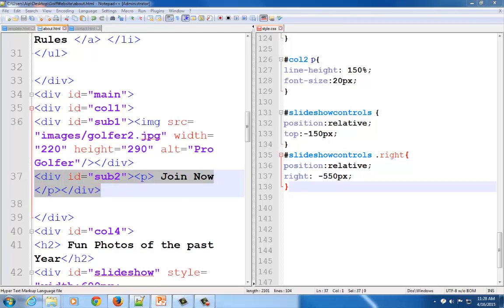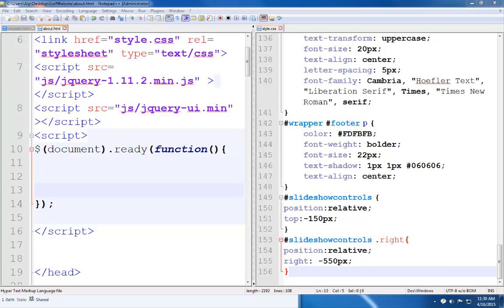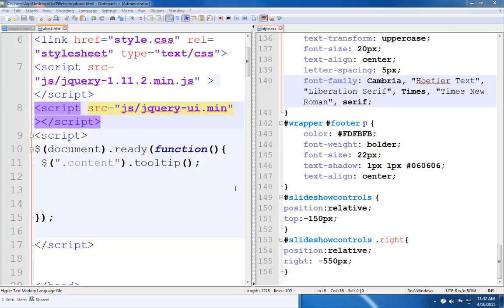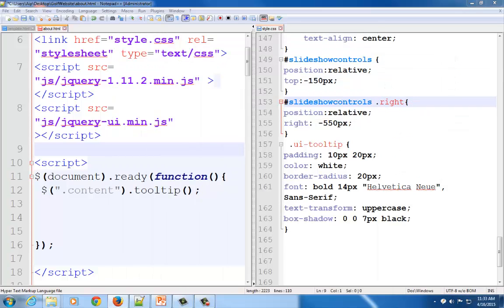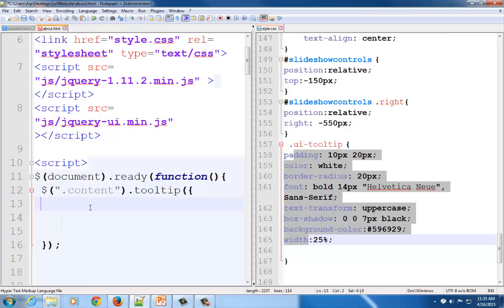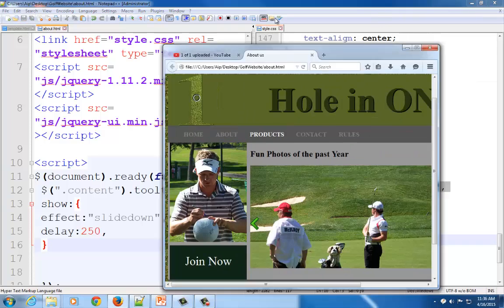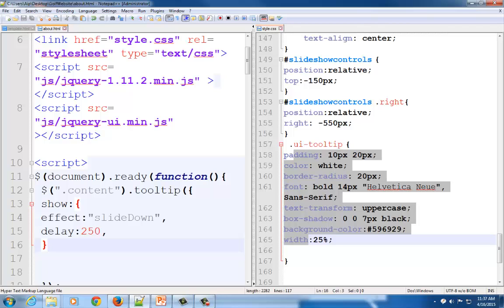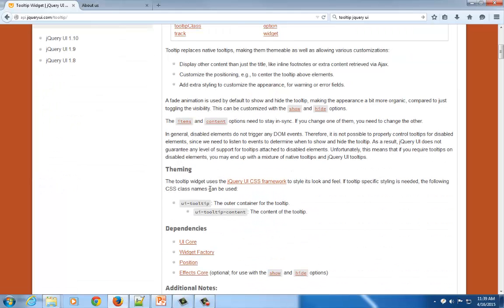jQuery Tooltip Widget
This video tutorial shows you how to add the tooltip widget to your webpage. A great way to be able to format the tooltip to fit your overall theme of the page.